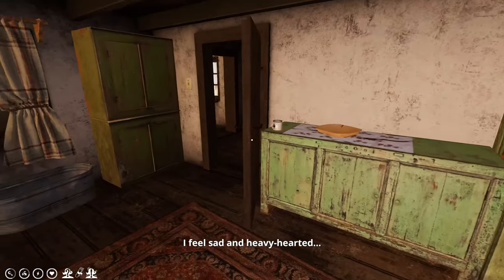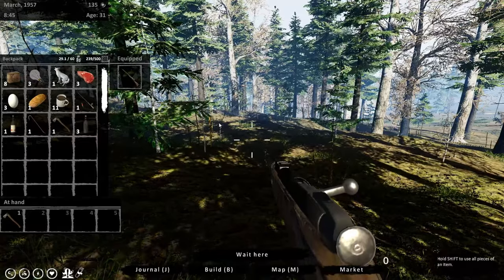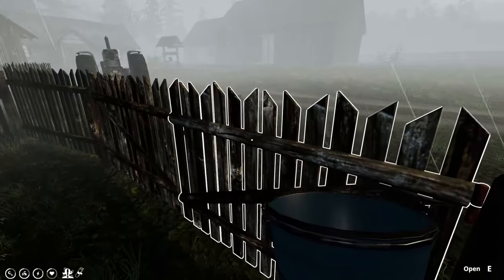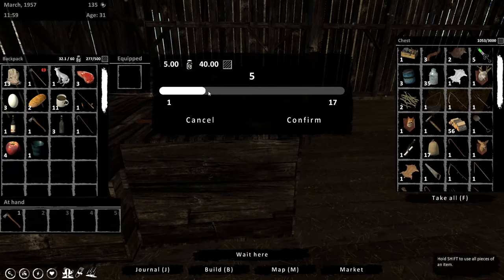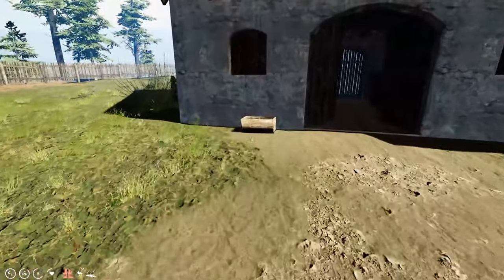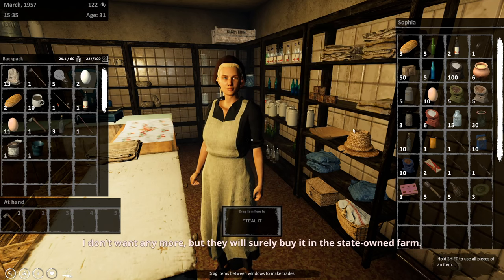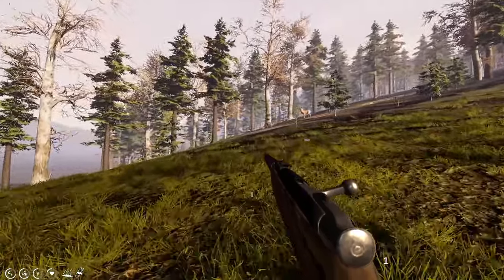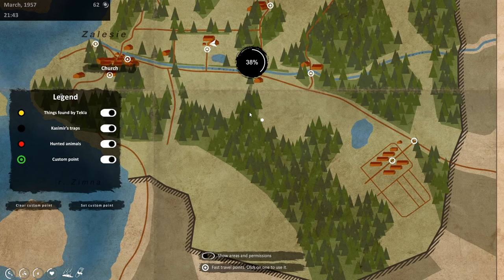Easiest Paint Job Ever! 🎨 | Let's Play Farmer's Life s01 e12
It's Time To Play... Farmer's Life!!!

More fantastic games are featured on the Glidercat channel

Steam Game Description:
🌾Unleash the Farmer within. 🚜 Dive into the rustic charm of rural living in "Farmer's Life," where you'll experience the joy and challenges of life on a vibrant farmstead. Plant, grow, and embrace a country living in a vast open world. You choose from diverse mechanics and endless possibilities.